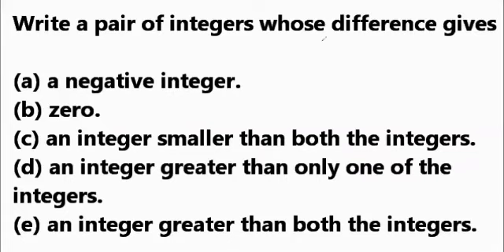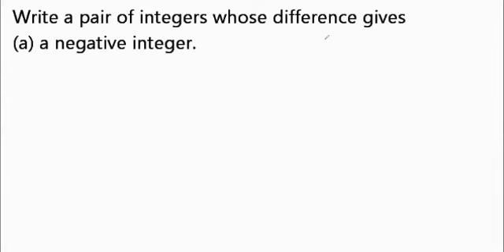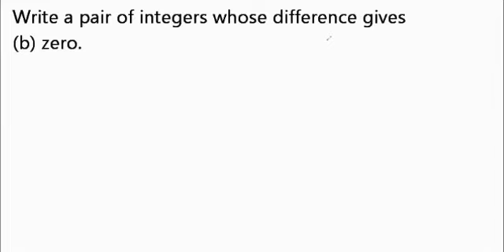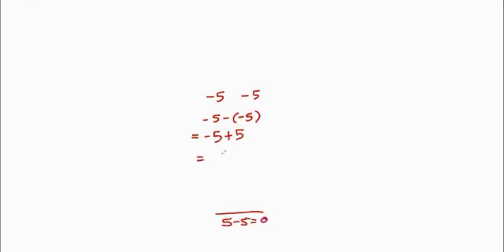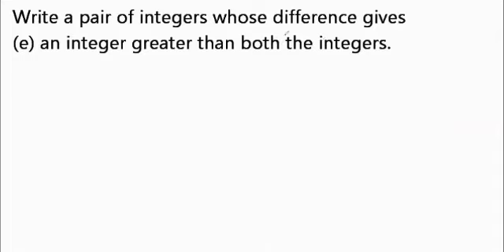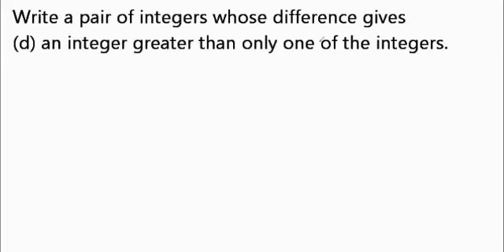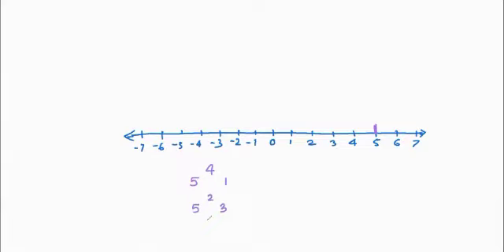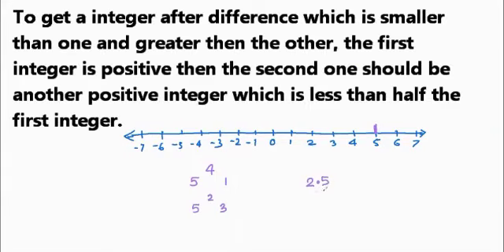Integers - Practice Sums Part 2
This video will help you firm up your understanding of Integers through pattern recognition.